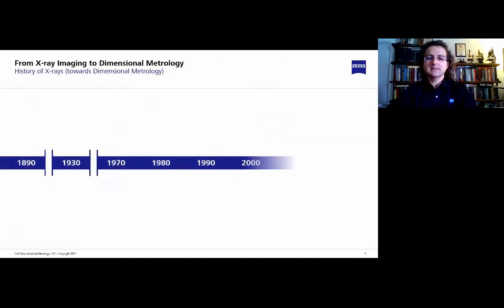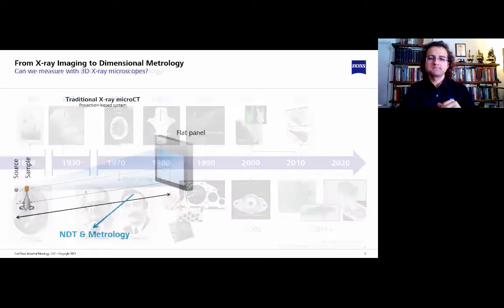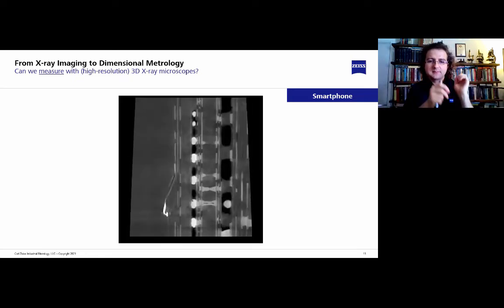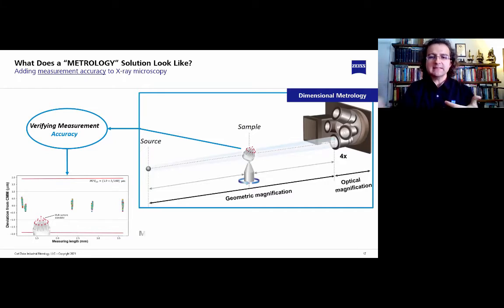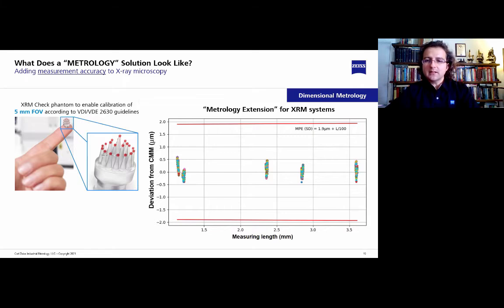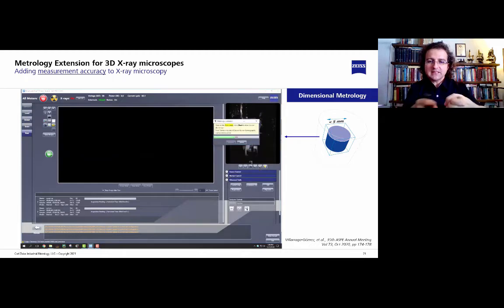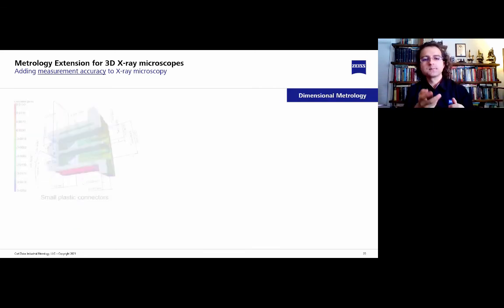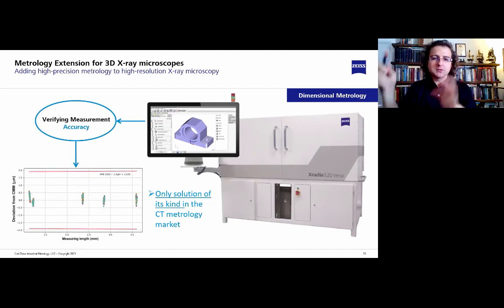IMECE 2021 presentation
Extending the measurement capabilities of high-resolution X-ray computed tomography microscopes to dimensional metrology [Short Talk delivered at the ASME's International Mechanical Engineering Congress & Exposition (IMECE) virtual conference, Nov 1–5, 2021]: The use of industrial X-ray computed tomography (CT) for dimensional metrology has become an important aspect of modern quality control. The CT technique presently contributes to geometric dimensioning and tolerancing of mechanical parts (and other device components) for technology and manufacturing companies. It is used as a tool for nondestructive dimensional quality control in various industries, such as automotive, aerospace, electronics assembly and packaging, medical devices, injection molding, casting, and additive manufacturing. However, even under optimal measurement conditions, the technologies for CT dimensional metrology have traditionally been limited to spatial resolutions no better than 3–10 μm. This leads to several challenges for measuring samples of small dimensions (with volumes in the order of a few mm3)—e.g., low signal-to-noise ratio in the CT data, and limited detection of contrast changes and spatial details. To overcome these challenges, a solution has been developed, through a package consisting of hardware and software, for extending the measurement capabilities of high-resolution X-ray computed tomography microscopes (XRMs) to high-precision dimensional metrology. A workflow called Metrology Extension (MTX) was designed to adjust XRMs—specifically conceived for ZEISS Xradia Versa instruments—for performing dimensional measurement tasks. The main adjustments of an XRM instrument through the MTX workflow, which need to be implemented before scanning workpieces of interest for dimensional evaluation, include applying a distortion map correction on the image projections produced by the X-ray detector and a voxel scale correction after computed tomography data reconstruction.

The main purpose of this presentation is to introduce, evaluate, and analyze, the experimental results of several measurement tests to verify the metrological performance of several XRM systems after calibration (and pre-setting of the instrument’s work zone) with MTX. In addition, examples of industrial measurement applications that use the MTX workflow are presented. After testing the MTX workflow in several XRMs, the main results show that such systems can produce repeatable and reproducible measurements, with repeatability standard deviations in the order of 0.1 μm, reproducibility standard deviations of about 0.35 μm, and measurement accuracies comparable to those offered by tactile coordinate measurement machines (with deviations within the range of ±0.95 µm). Therefore, once the MTX workflow is executed, XRM systems can be used to measure small volumes (in in the order of 125 mm3 or less) with high dimensional accuracy. In this presentation, several application examples illustrate the unique capability, and further potential, of the MTX workflow for dimensional measurements on small industrial devices.